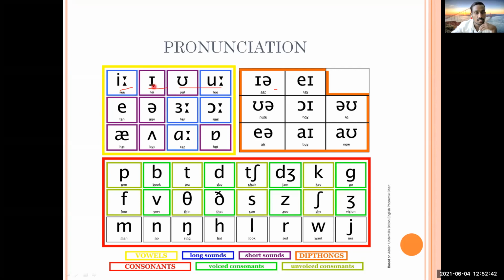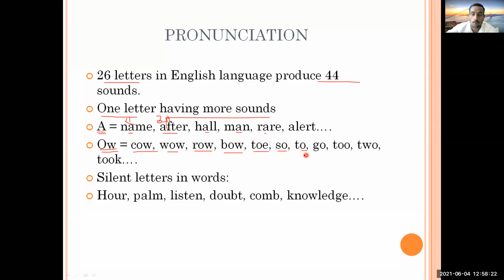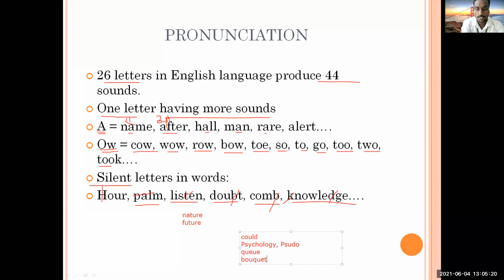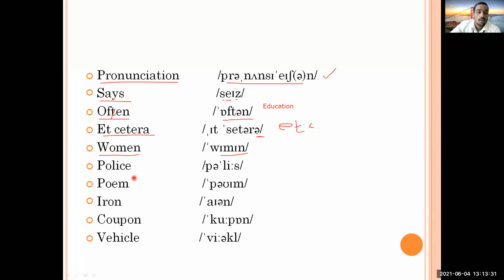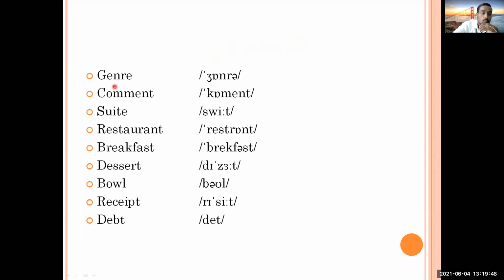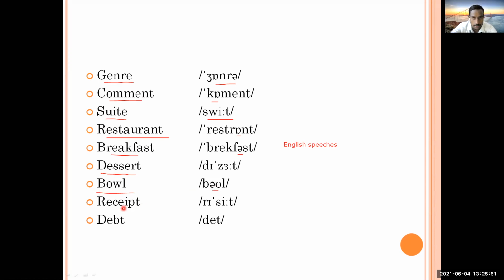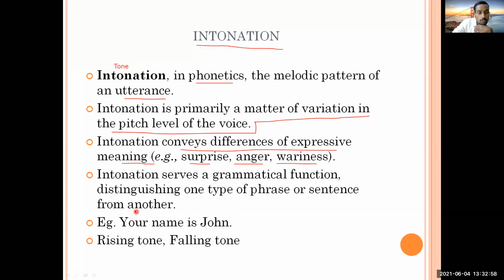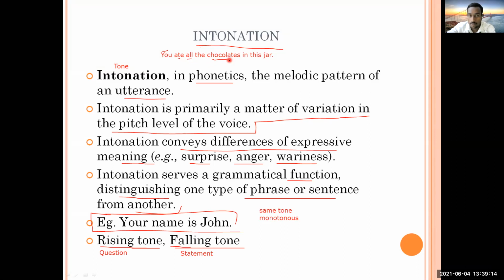04_06_21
Intonation